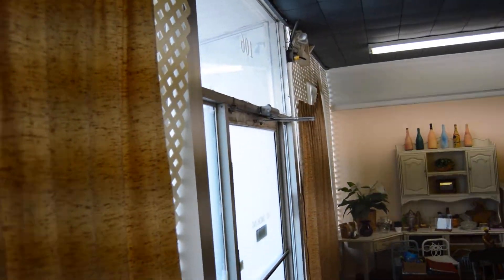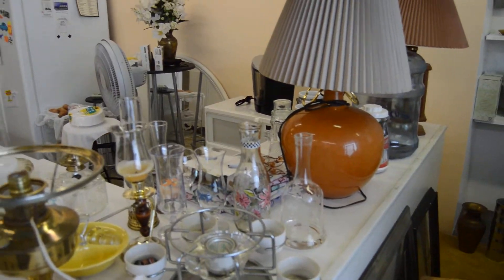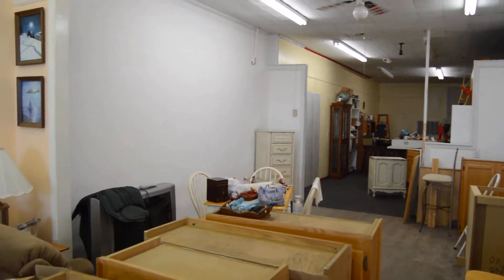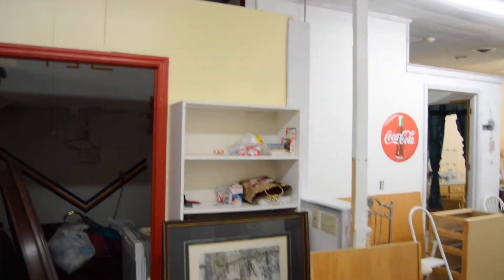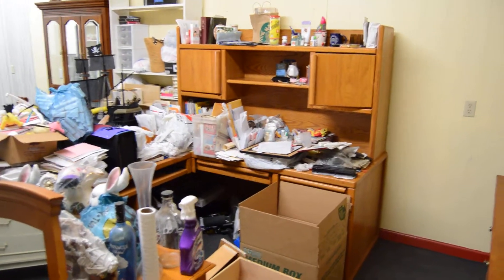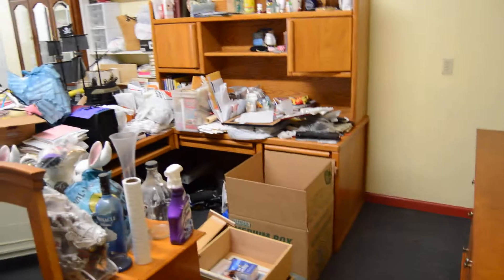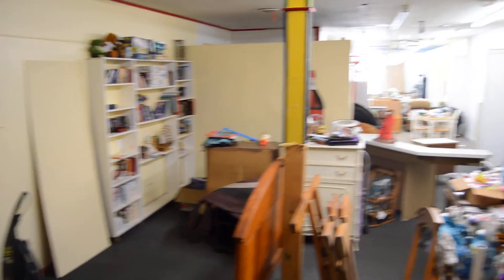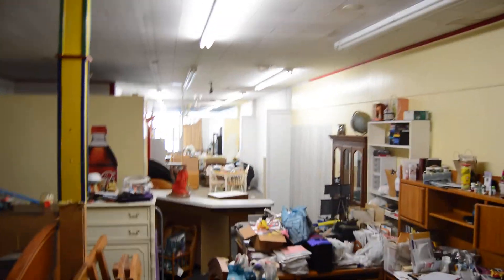The Dungeon in transformation - #1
The Dungeon in transformation - #1. Things are up in the air and I'm confused about what to do next. I've moved a bunch of stuff to the other building and thrown away a bunch a trash. Cleaned more of the carpet and painted some